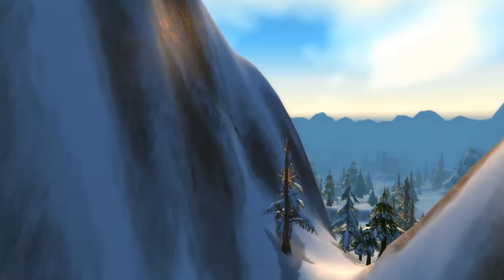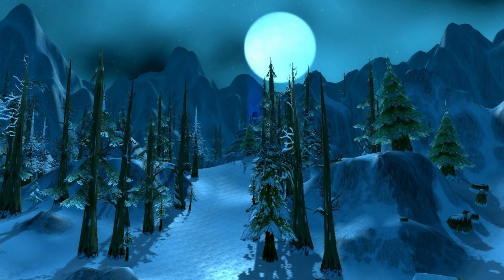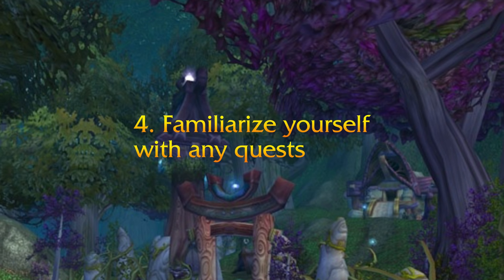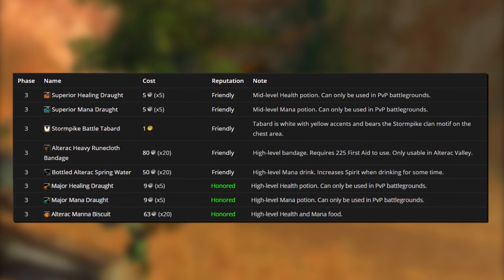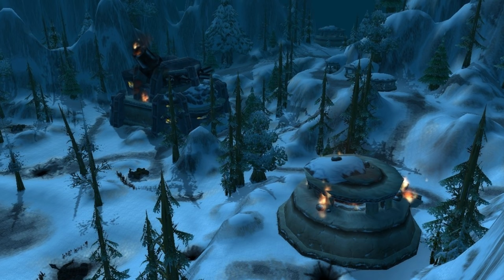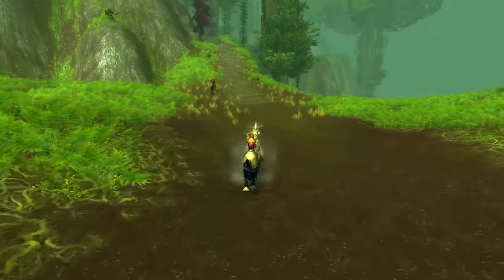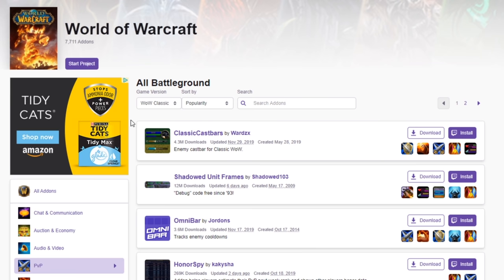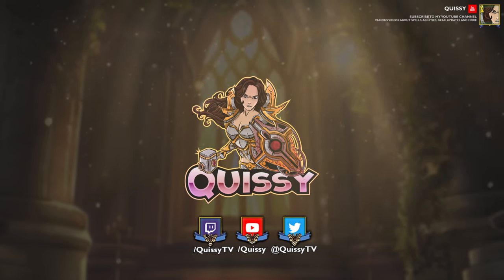10 Ways to Prepare for Battlegrounds in WoW Classic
This video covers 10 ways to prepare for Battlegrounds in WoW Classic: Alteracy Valley and Warsong Gulch, for both Horde & Alliance, releasing on December 10th.
▼TIMESTAMPS BELOW▼
1. How to queue - 0:16
2. Learn the BG objectives - 1:09
3. What role your class plays - 2:07
4. Familiarize yourself with quests - 3:13
5. Consumables - 3:51
6. Engineering Profession - 4:41
7. PvP Gear - 5:18
8. Enchantments - 6:31
9. Epic Mount - 7:20
10. Add-ons - 8:03
BONUS - 8:48
Battleground Brackets - 9:19